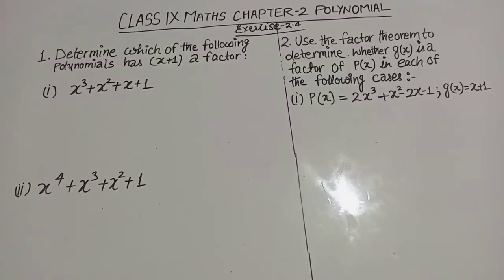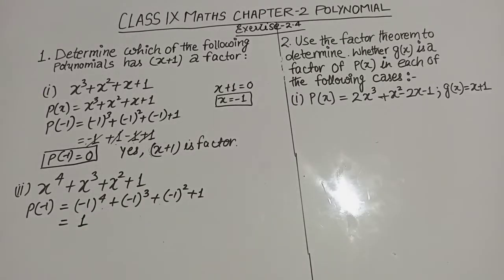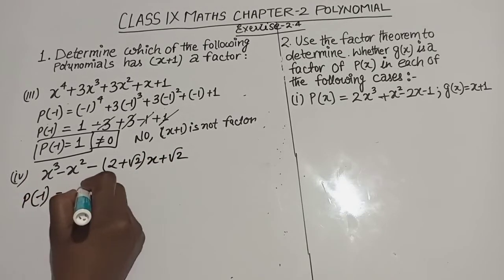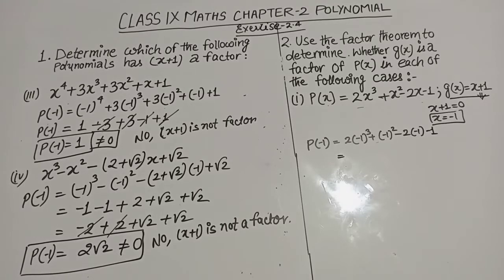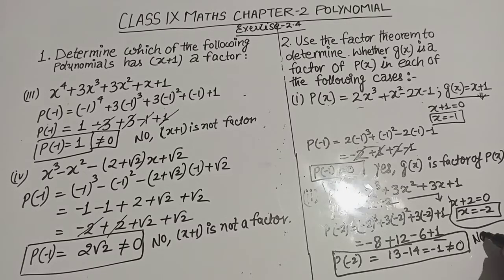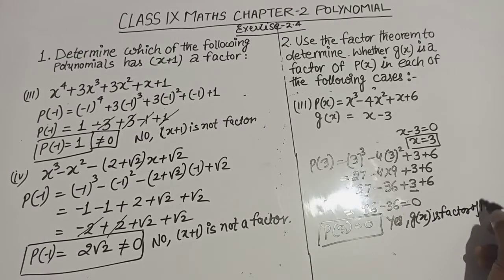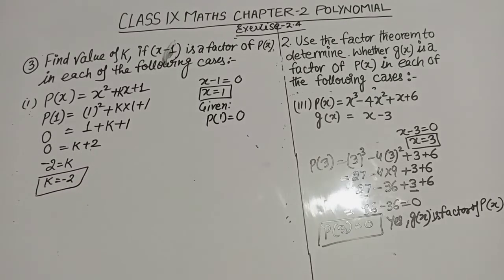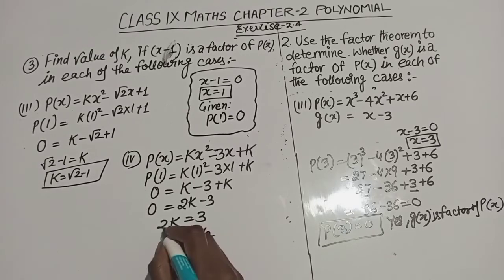Class 9 Maths chapter 2 Polynomials Exercise 2.4 question number 1,2 and 3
maths class 9#exercise 2.4#polynomials#1,2 and 3